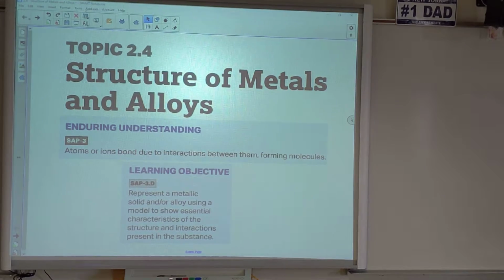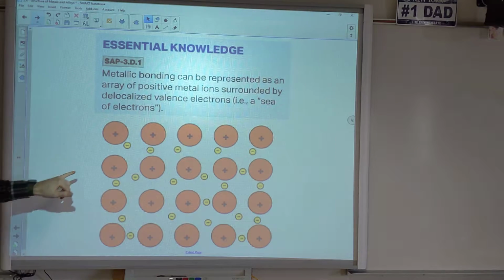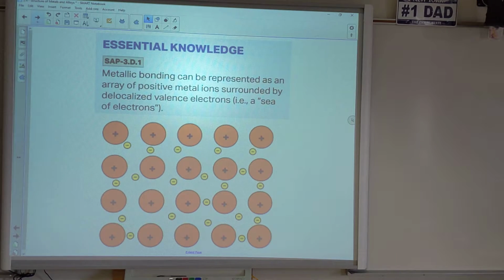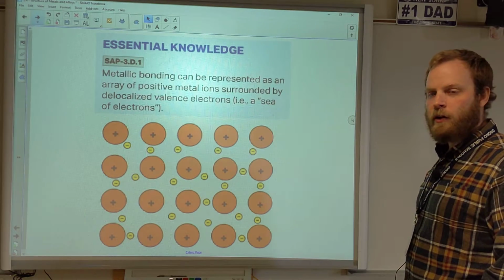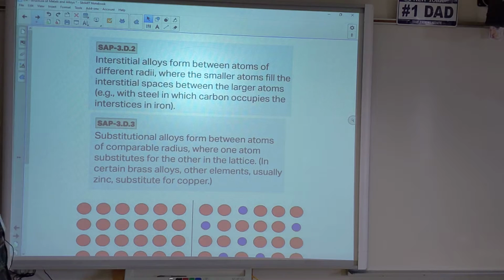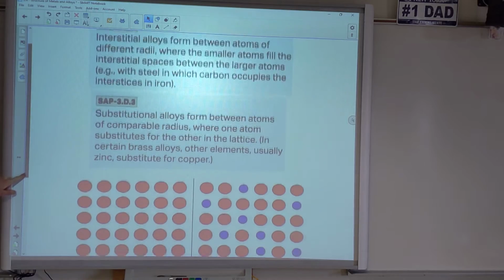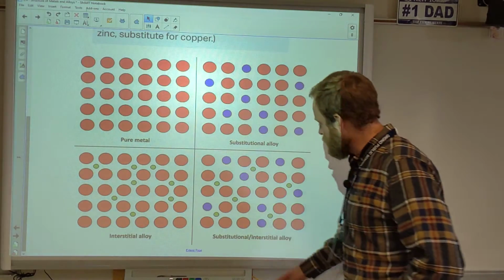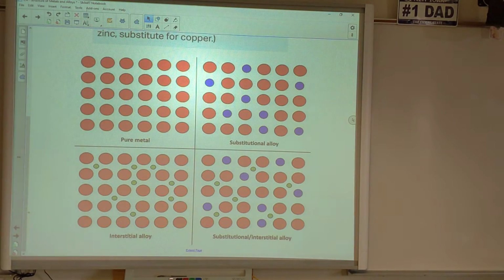AP Chemistry 2.4 - Structure of Metals and Alloys